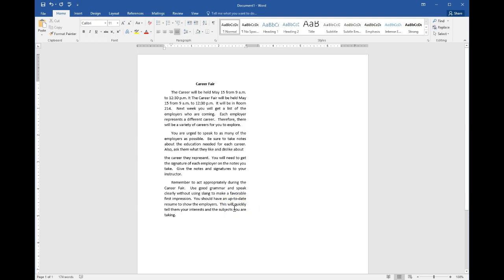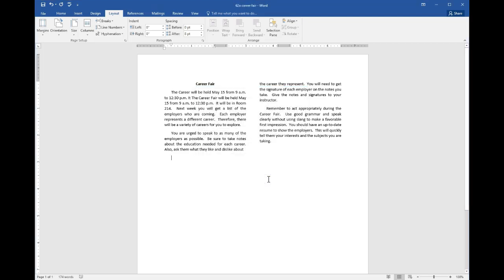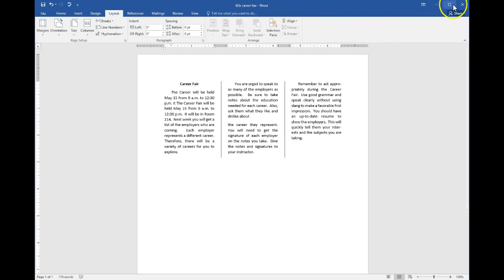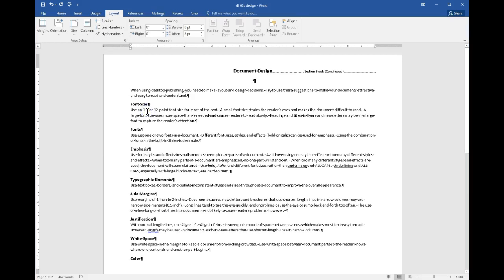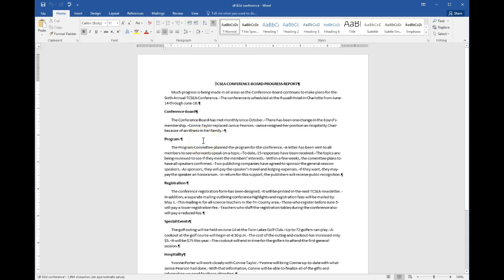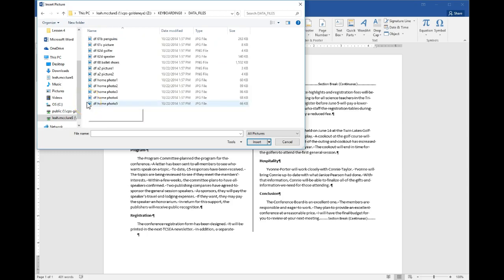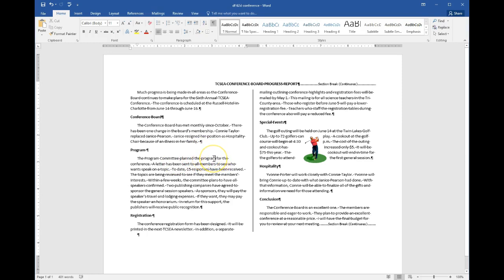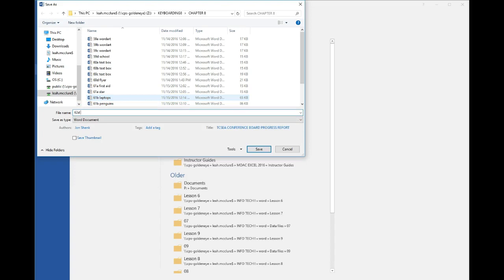Keyboarding 8 - Word Lesson 62